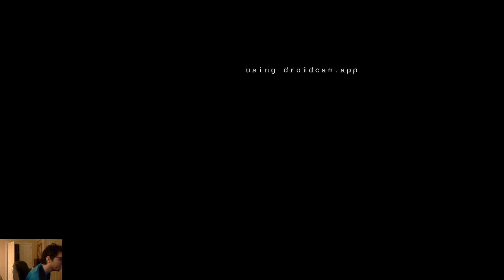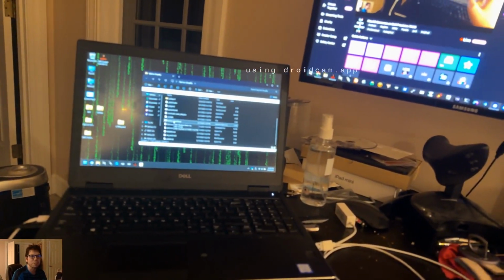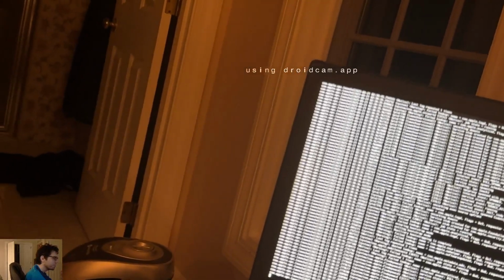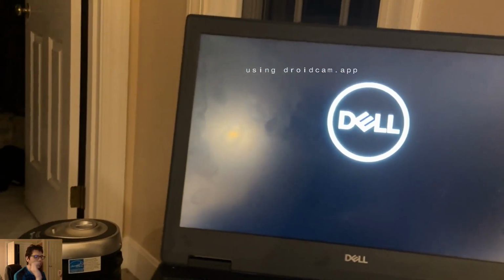MacOS on a Dell Precision 7530 part 1